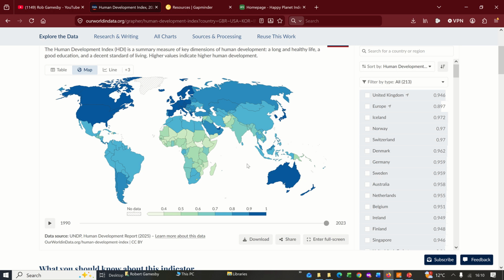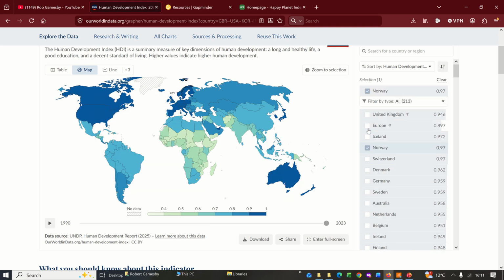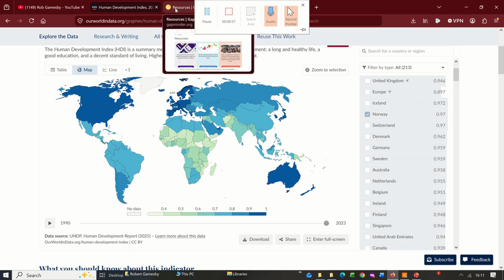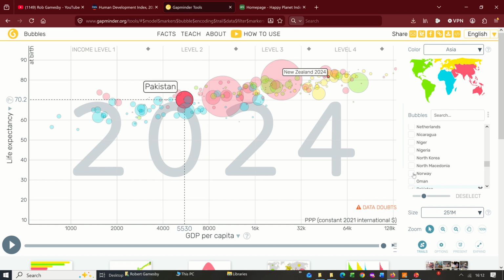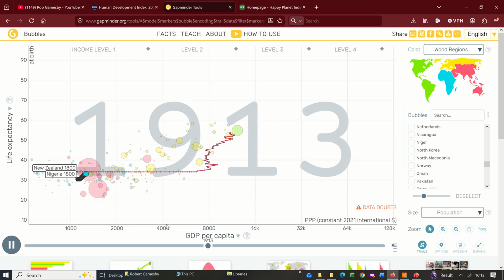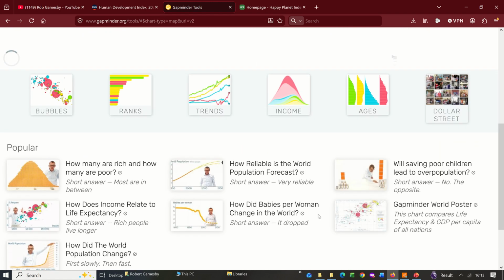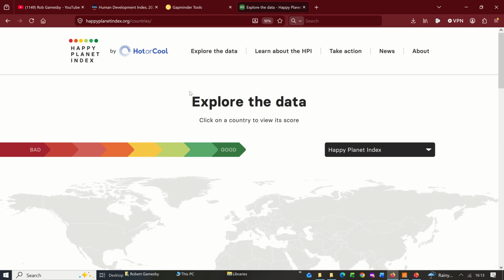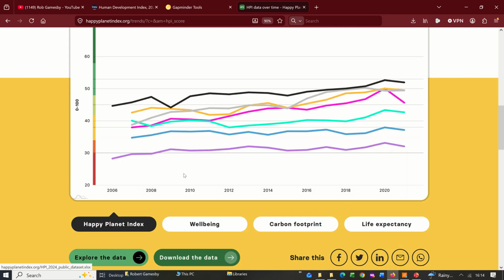Using GIS to explore development data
How to use various Geographic Information Systems viewers to explore global development data.